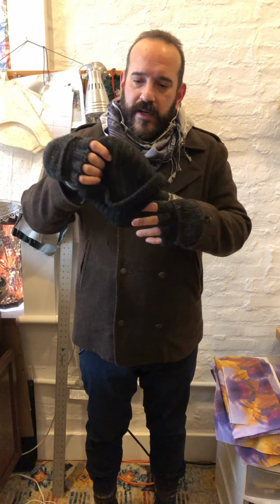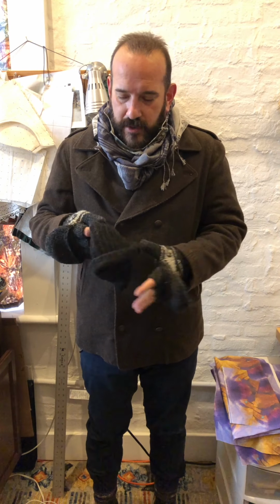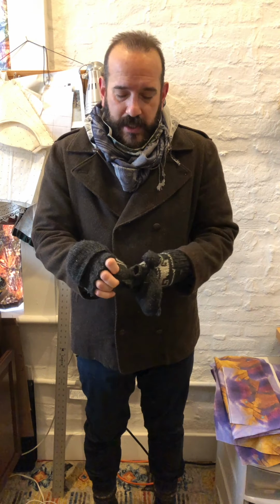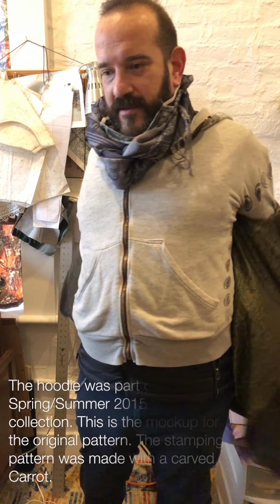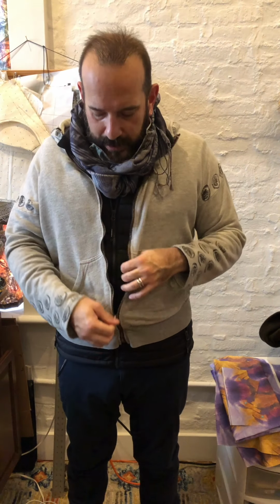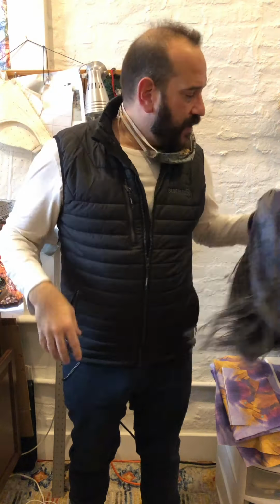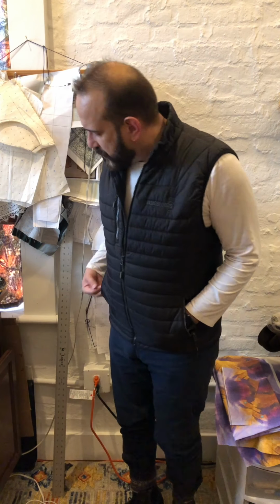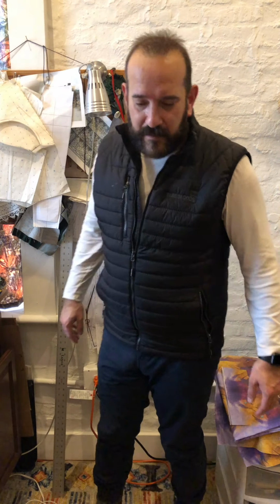Layering for a Winter Walk (Modern Dress)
In this video, I'll speak a little bit about how I layer for being outside in cold weather. Every day, I walk 3 miles to and from work, even in cold weather. The only time I avoid it is for heavy rain, especially if it is windy. Otherwise, I'm walking.
I use some concepts from historical clothing to help guide my layering, even in my modern clothing.
There is nothing particularly special about the outfit, but I think it can be helpful to discuss layering modern clothing with historical mindset.
Most importantly, looking at the layers we use in modern clothing and relating them to the same layers in historical dress helps to create an understanding of clothing as a continuum rather than isolated periods.

You can buy The Modern Maker book series on Amazon.com. Just look up Mathew Gnagy!